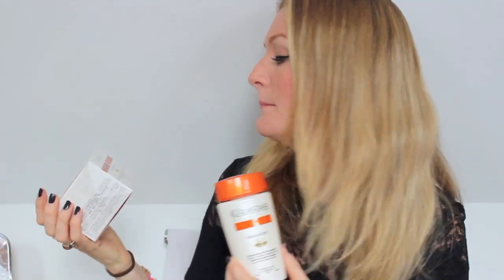August favourites + GIVEAWAY (CLOSED - Editor's Vlog) | Get The Gloss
Get The Gloss Editor-in-Chief Susannah Taylor shares her August favourites.

Benefit they're real! Push-up Liner, £18.50

Benefit they're real! Remover, £14.50

***THIS GIVEAWAY IS NOW CLOSED and the winner has been contacted***

This competition is only open to residents in the UK. It will open for two weeks and we will contact the winner through YouTube. Entrants must be 18 or over, or ask permission of the homeowner, as the winner will need to give their address.

Good luck!